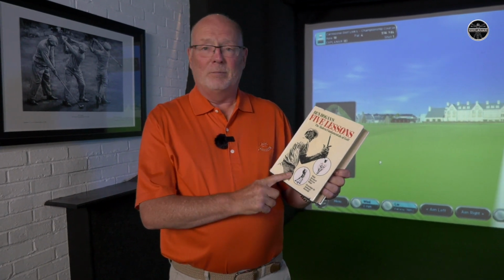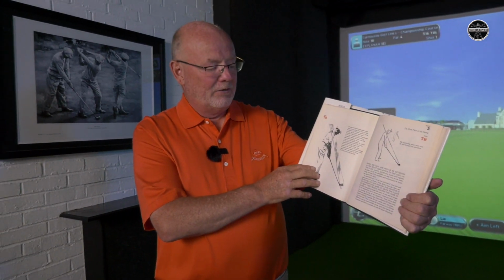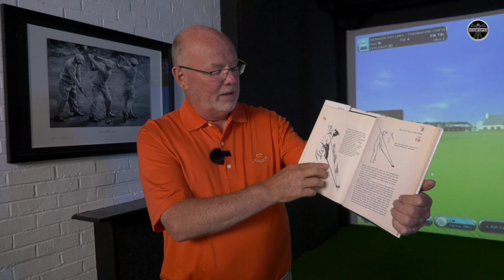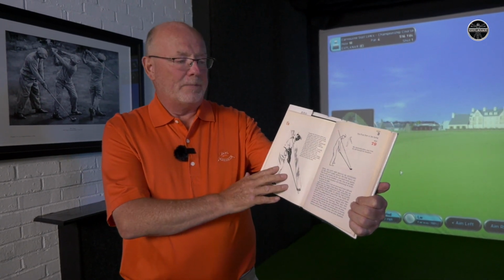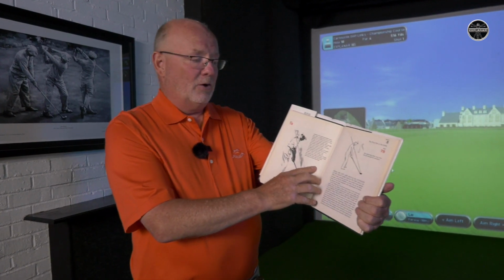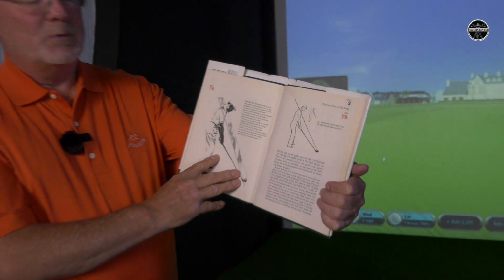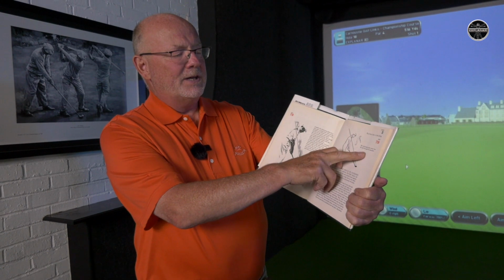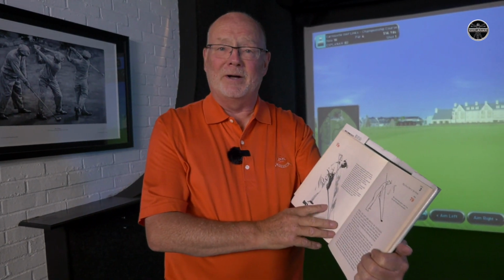The Secret to Ben Hogan's Perfect Swing | Page 78 of the Modern Fundamentals of Golf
In this video, the inventor of the Explanar Swing Trainer, Luther Blacklock, introduces you to Ben Hogan's famous Modern Fundamentals of Golf instruction book, in which the legendary golfer on page 78 reveals his interpretation of the perfect swing plane.

At Explanar, our goal is to make learning to play golf as intuitive, effective and enjoyable as possible. Across all of our social media channels and our – you will find a wide range of golf instruction content, from long game, short game and putting technique to course management and on-course strategy.

We want to help you improve your golf in all areas, as well as help you fix the most common faults in the game, including how to fix your slice, fix your hook, help you hit longer drives, hit longer, straighter iron shots, and help you draw and fade your golf shots. We will also help you lower your scores and your handicap by showing you how to chip and pitch the ball closer to the hole from all distances and all lies. Plus, with the help of our new Explanar Putting Mat, we will help you develop a better putting stroke, read greens more effectively and eliminate those frustrating three-putts!

Good luck with your golf!